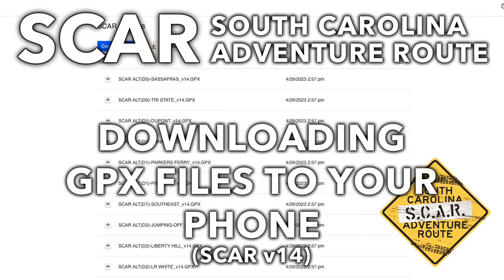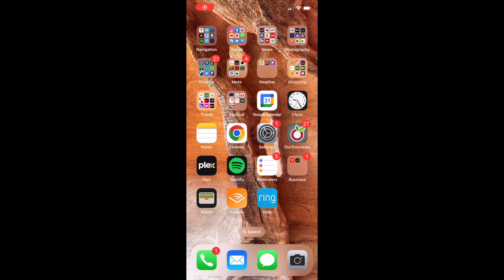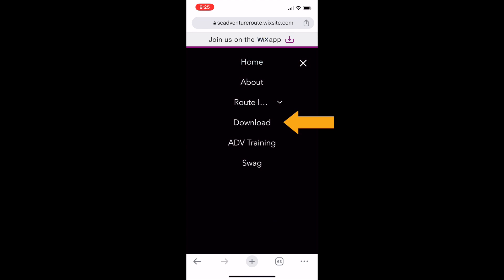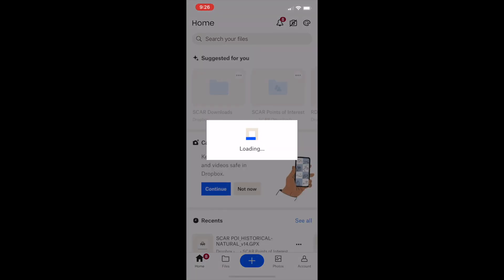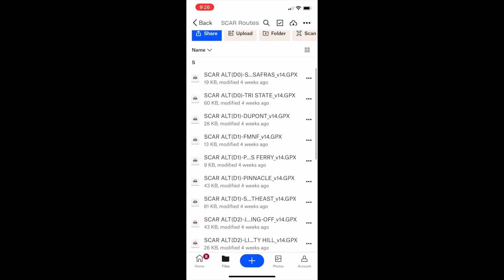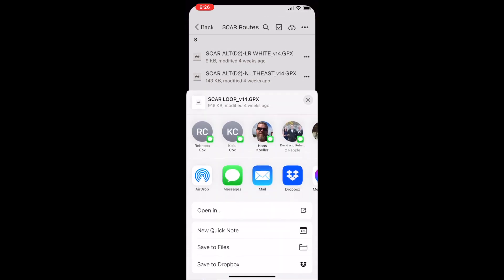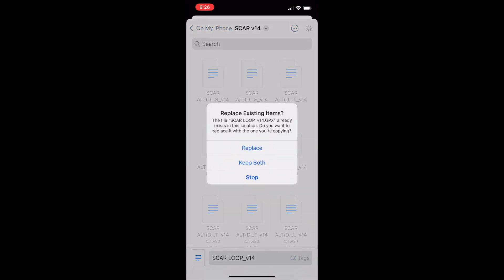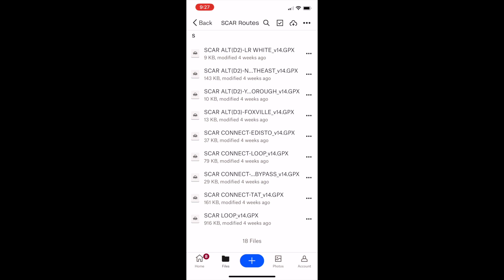Downloading GPX Files to Your Mobile Device | SCAR Tutorial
Phones, files, maps, tracks, routes...It can be very overwhelming! This video demonstrates how to download the South Carolina Adventure Route (SCAR) GPX files onto a mobile device. Note that this is not a "one shoe fits all" tutorial, as all devices, settings, and browsers can differ. But, hopefully it will move you one step closer to riding the SCAR and many of the other great routes that are waiting for you!

for more information about the South Carolina Adventure Route (SCAR).